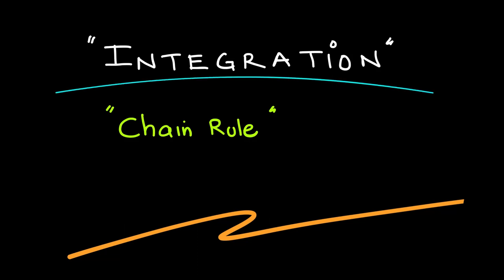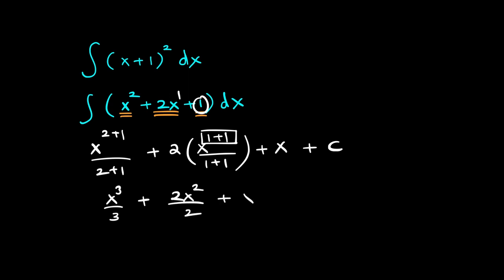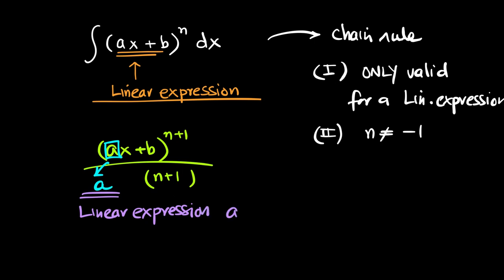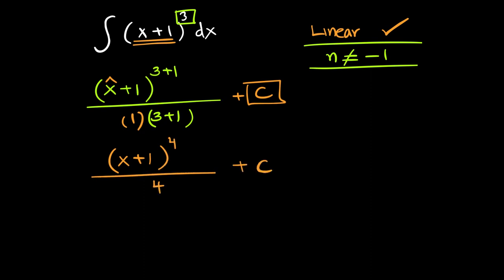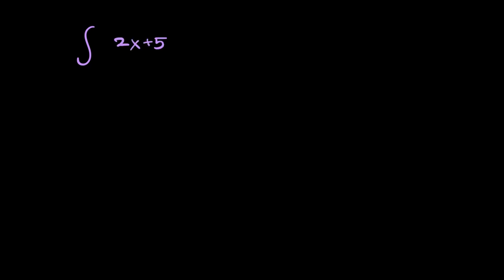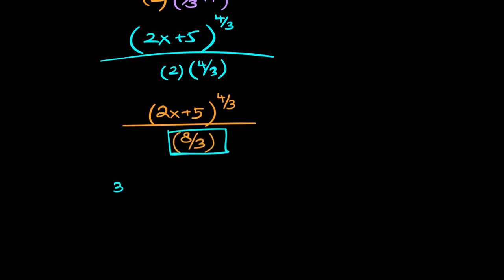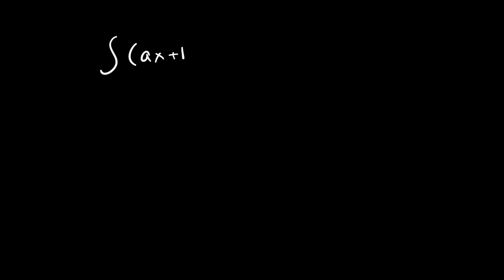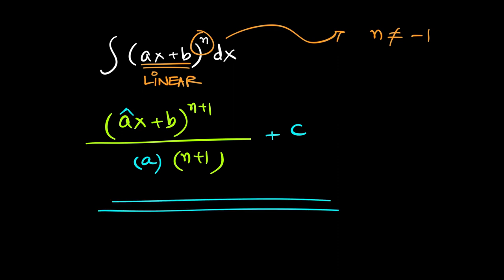Chain rule | Integration | A Level Maths P3 9709